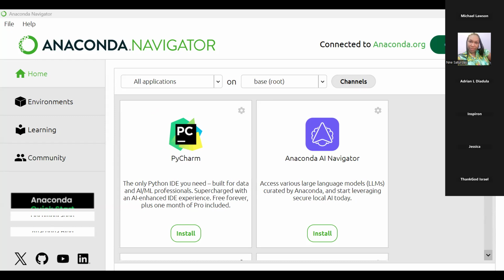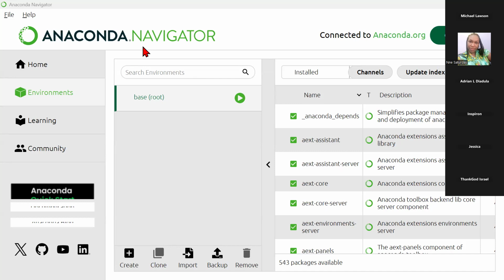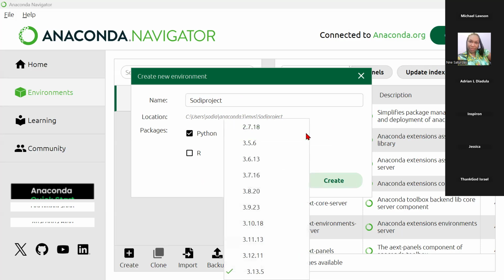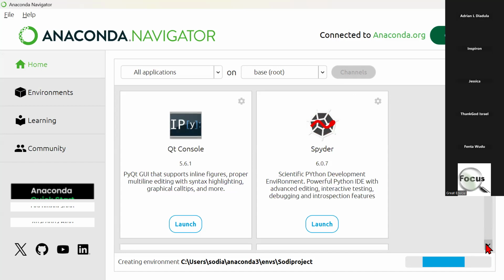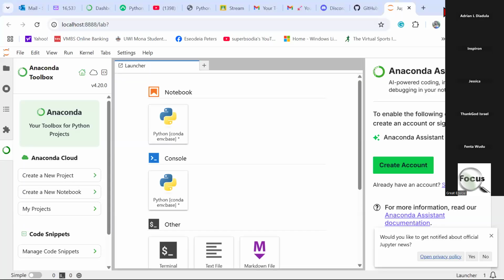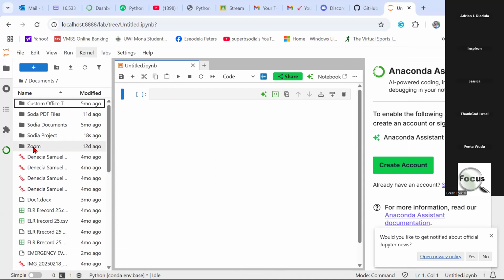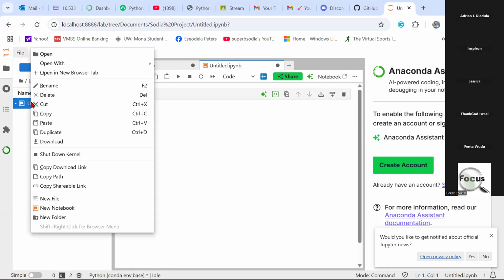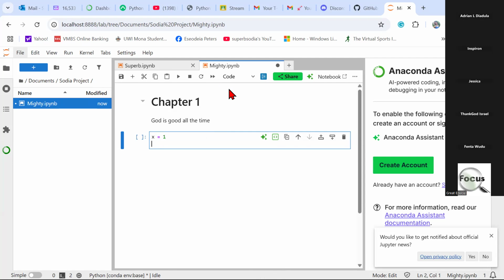Week 1- CSIS 503 After Class Hangout Anaconda & Jupyter Notebook